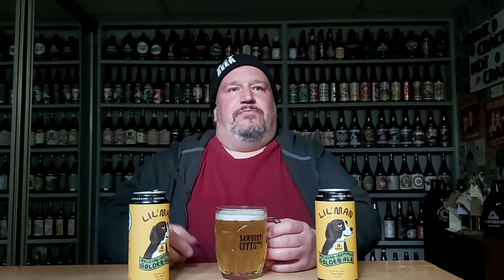Sawdust City Brewing Lil' Man Belgian Inspired Golden Ale